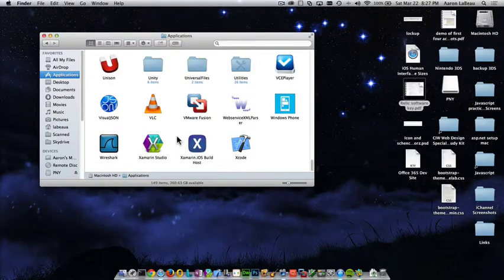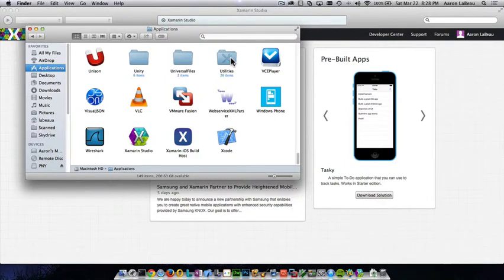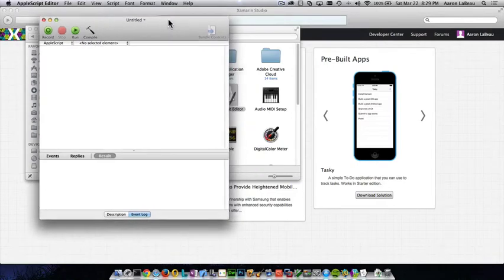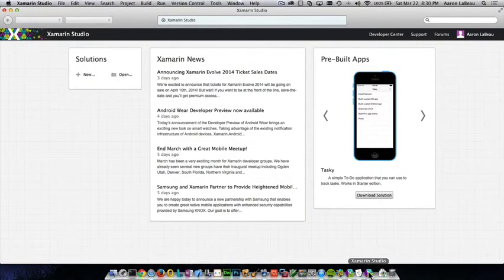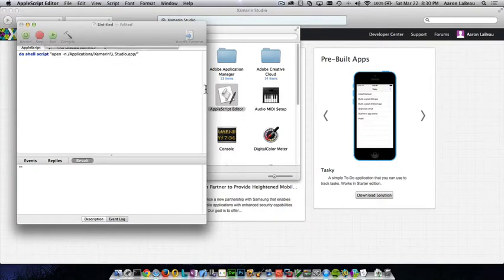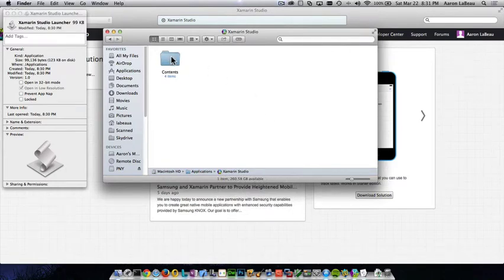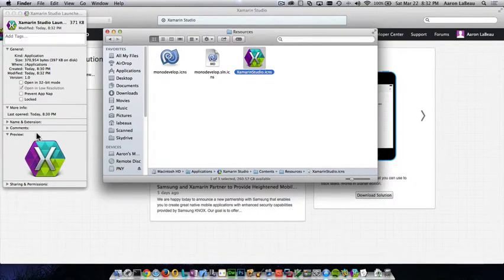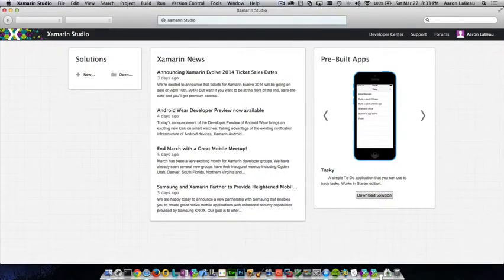Xamarin Studio Launch Multiple Windows On Mac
This video will walk you through the process of setting up an Apple Application Script to open multiple instances of Xamarin Studio at the same time.